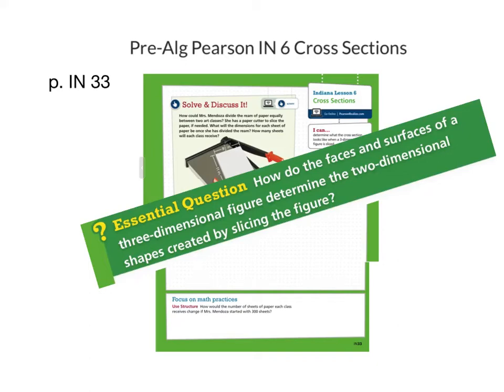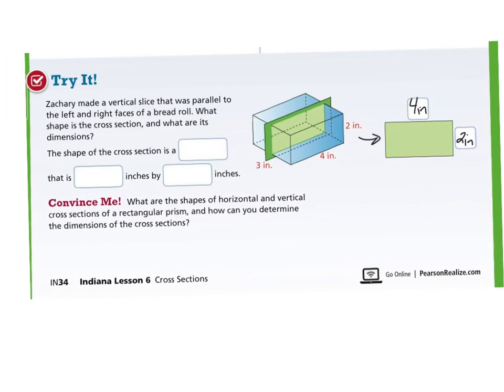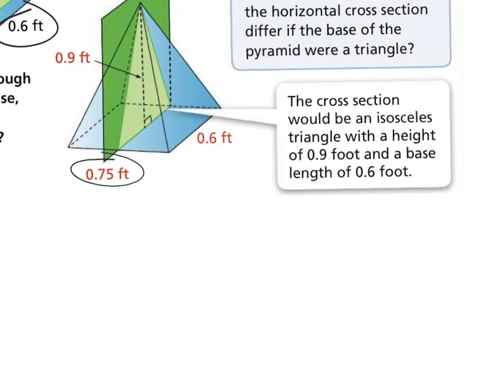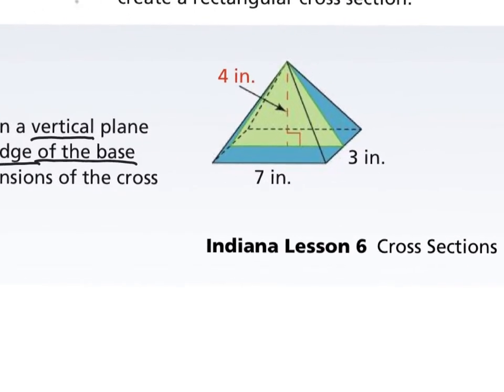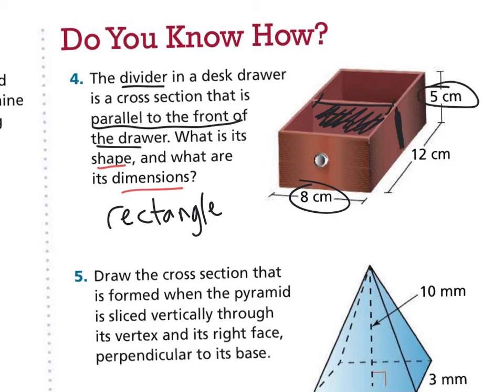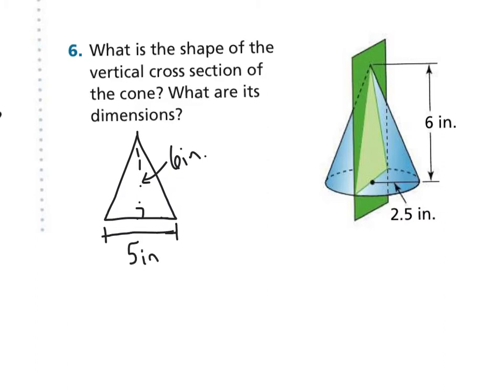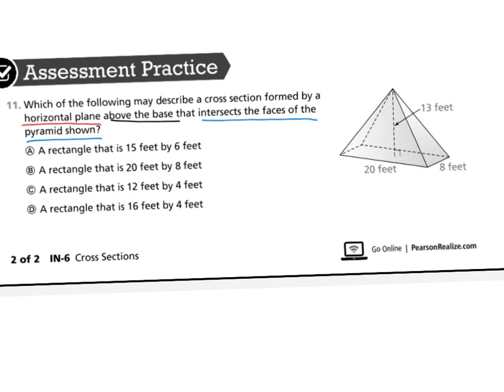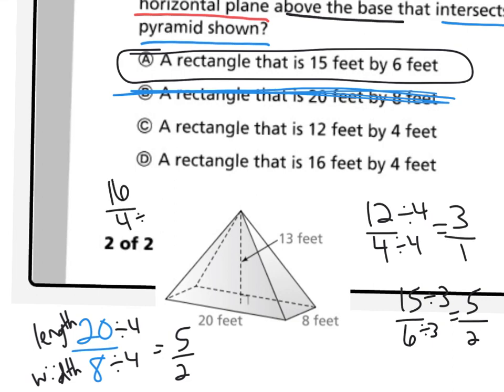IN 6 Pre-Alg. Pearson - Cross Sections